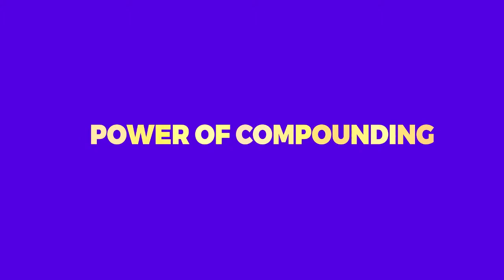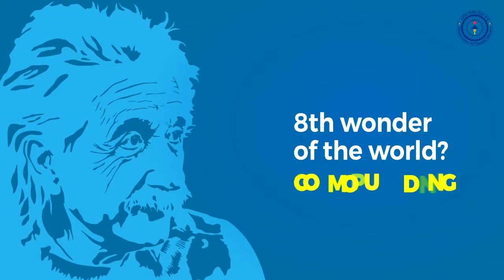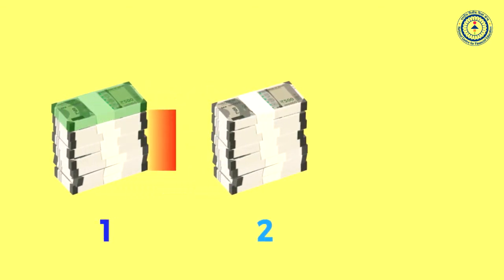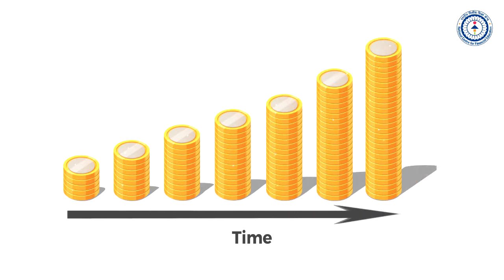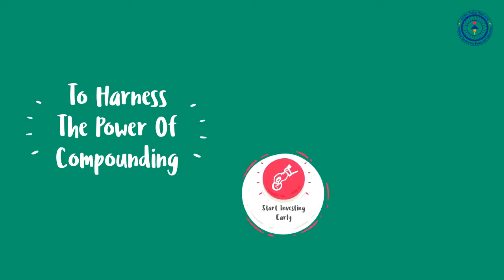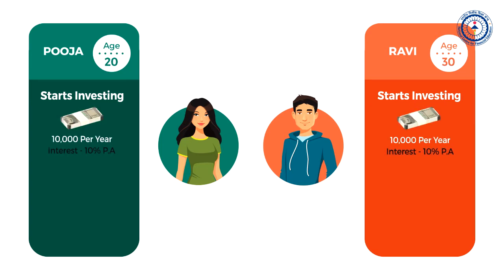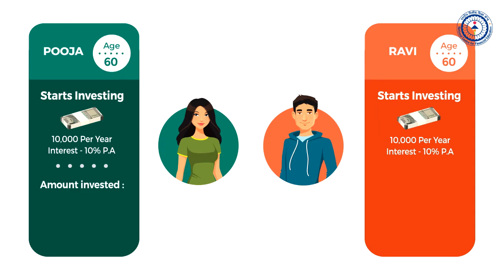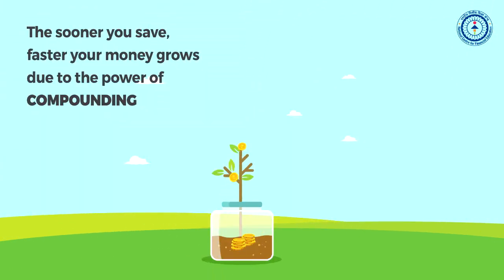What is Power Of Compounding?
Compounding is the 8th wonder of the world.
Compounding means reinvesting interest earned back into the principle of investment, thereby increasing the principle and thus, the subsequent interests. In other words, compound interest means earning interest on interest.
For detail explanation about Power of Compounding, the difference between simple and compound interest watch the video.